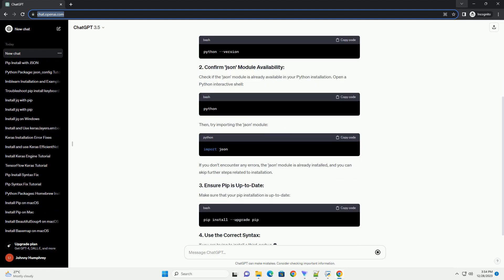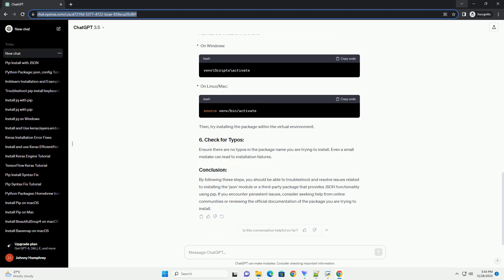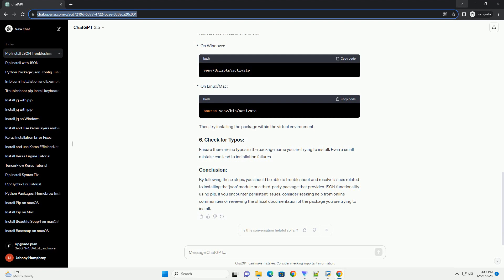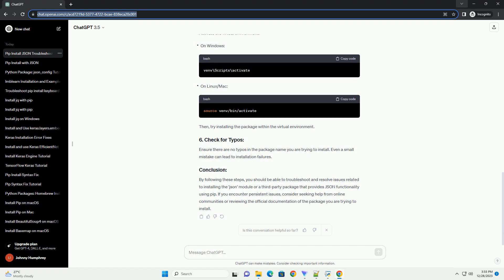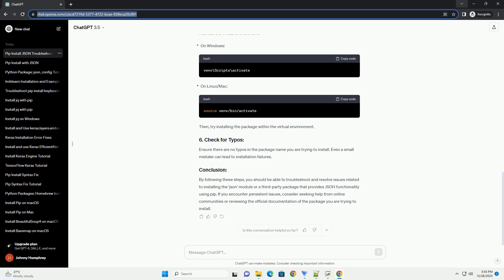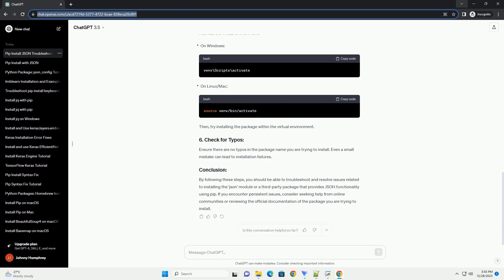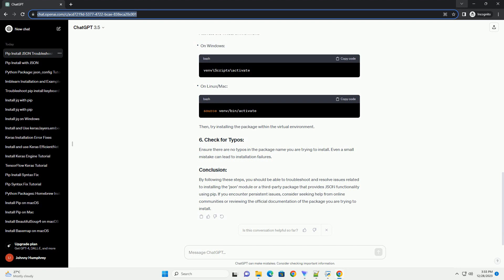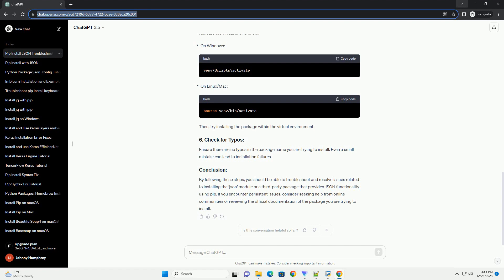pip can t install json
Title: Troubleshooting: Unable to Install 'json' with Pip
Introduction:
Pip, the package installer for Python, is a powerful tool for managing Python packages. However, you may encounter issues when trying to install certain packages, including the built-in 'json' module. This tutorial will guide you through troubleshooting and resolving the problem.
Ensure that you are using a compatible Python version. The 'json' module is part of the Python standard library, and it should be available in most Python installations by default. Check your Python version using:
Check if the 'json' module is already available in your Python installation. Open a Python interactive shell:
Then, try importing the 'json' module:
If you don't encounter any errors, the 'json' module is already installed, and you can skip further steps related to installation.
Make sure that your pip installation is up-to-date:
If you are trying to install a third-party package named 'json,' ensure you are using the correct syntax. The 'json' module itself is not installed using pip, as it is part of the Python standard library. If you need a specific version of a package that provides JSON functionality, provide the correct package name:
Replace package-name with the actual name of the package you intend to install.
Consider using a virtual environment to isolate your project dependencies. Create a virtual environment:
Activate the virtual environment:
Then, try installing the package within the virtual environment.
Ensure there are no typos in the package name you are trying to install. Even a small mistake can lead to installation failures.
By following these steps, you should be able to troubleshoot and resolve issues related to installing the 'json' module or a third-party package that provides JSON functionality using pip. If you encounter persistent issues, consider seeking help from online communities or reviewing the official documentation of the package you are trying to install.
ChatGPT